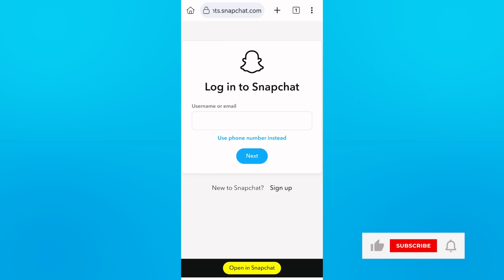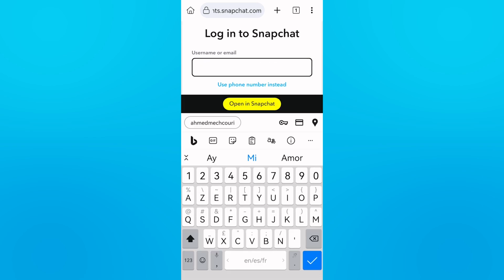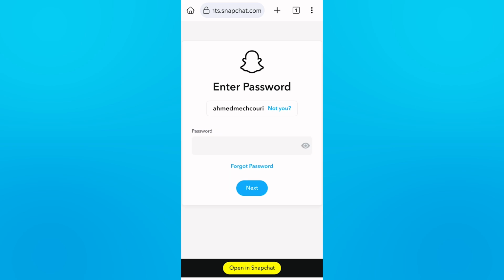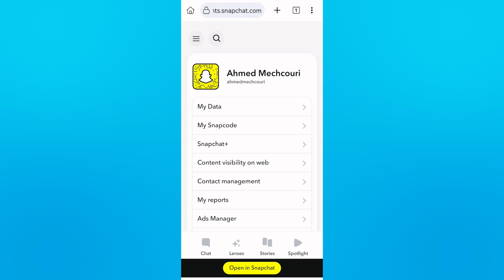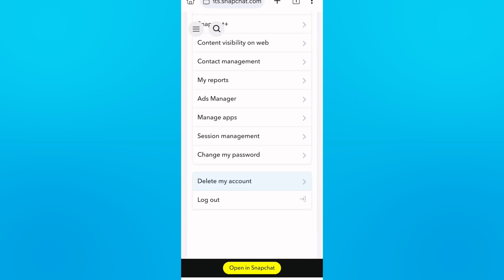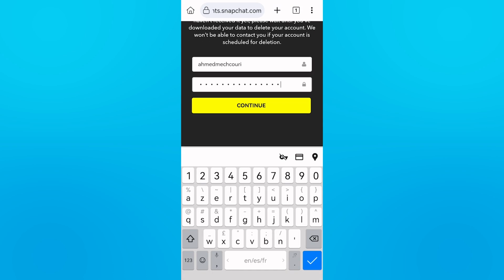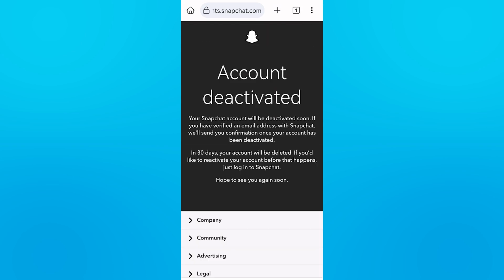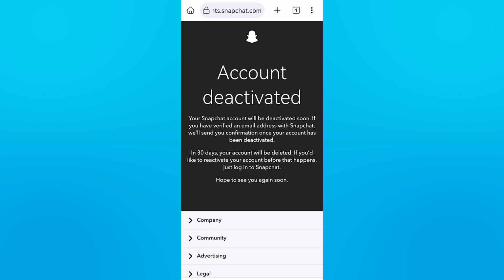How to Delete Snapchat Account Permanently - Snapchat Account Delete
Hello friends, in today's tutorial i'm going to show you how to permanently delete your snapchat account in just a few simple steps in 2026!